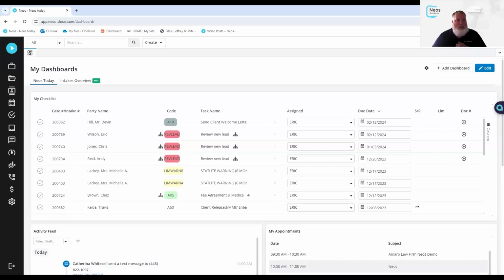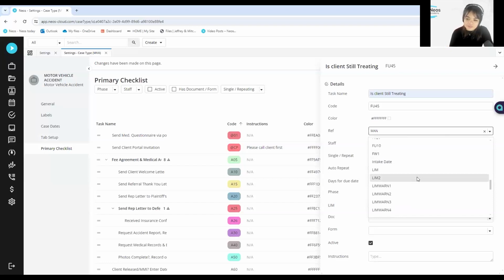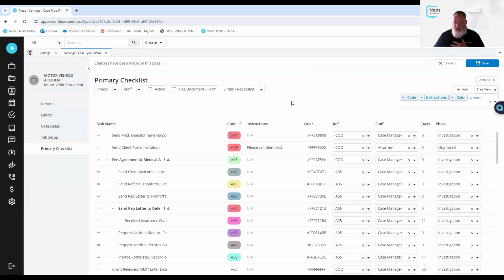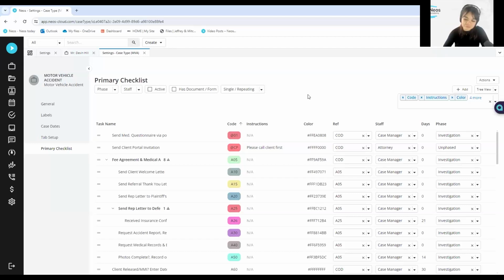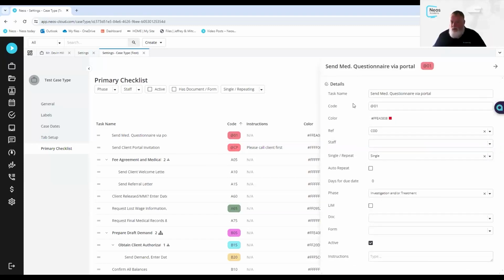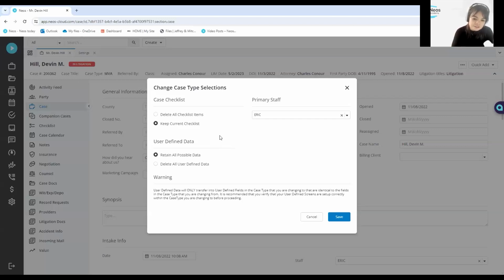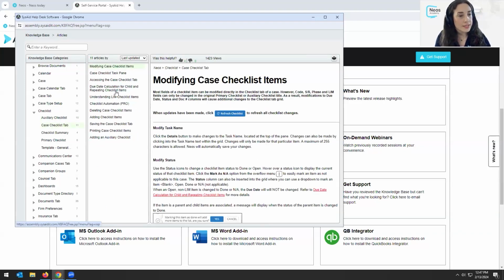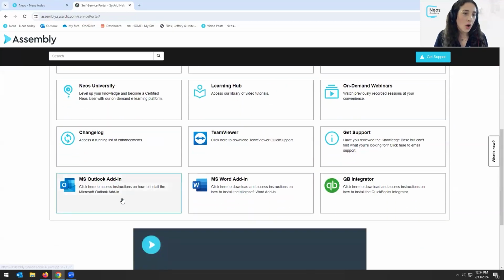Neos Academy February 2024: Checklist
Dive into the world of Assembly Neos with our on-demand webinar!

This February webinar will focus on the Neos Checklist. We'll review:

• How to create an effective Checklist
• Copying a Checklist to other Case Types
• Best practices for updating existing Checklists and applying to open cases
• Activating/Inactivating/Deleting (Best Practices)
• Checklist automation